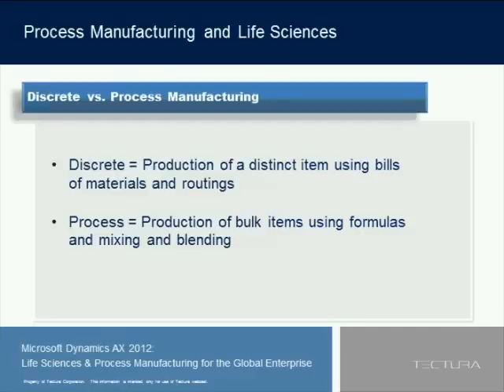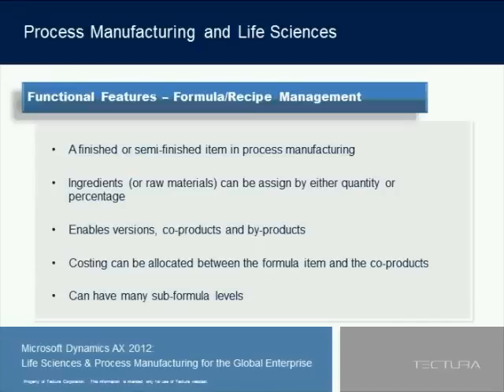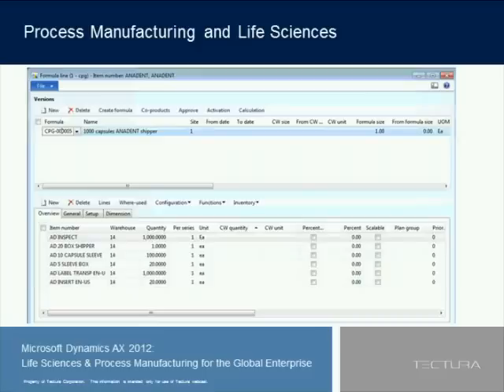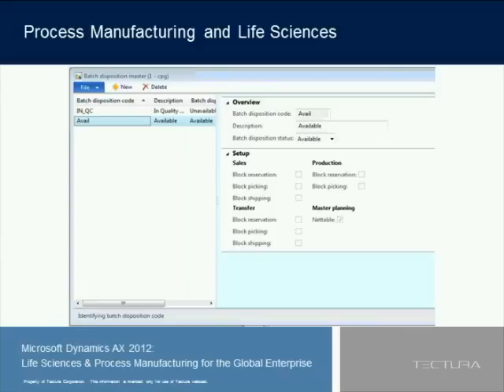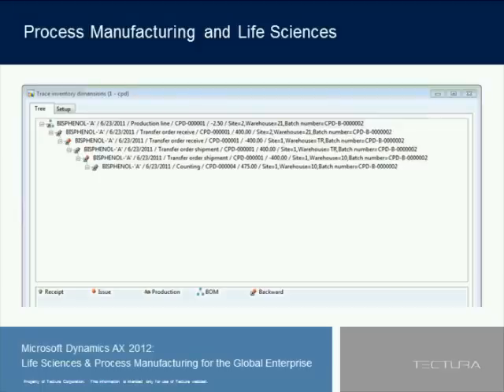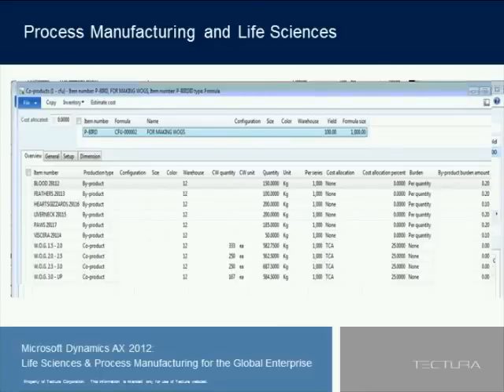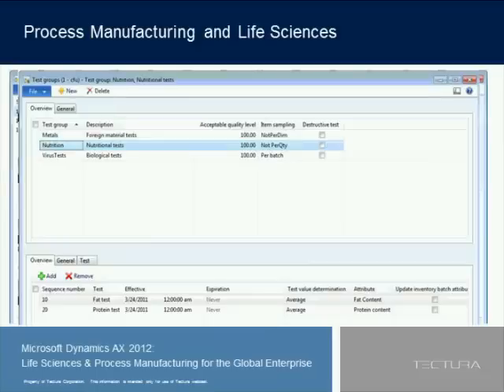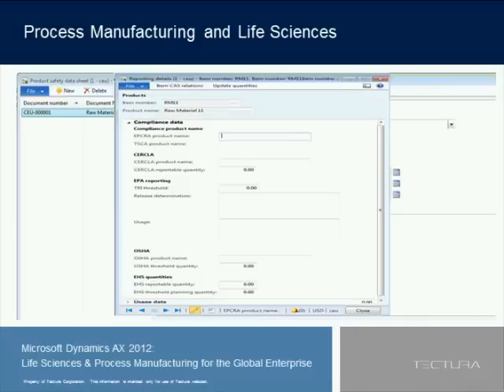Microsoft Dynamics AX 2012 Life Sciences Process Manufacturing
Learn more about the powerful industry functionality available in Microsoft Dynamics AX 2012, providing a single, flexible platform connecting sales, production, quality control, customer service and order processing across your global organization --all to help you optimize capacity, comply with regulatory demands and run a leaner, more efficient business.